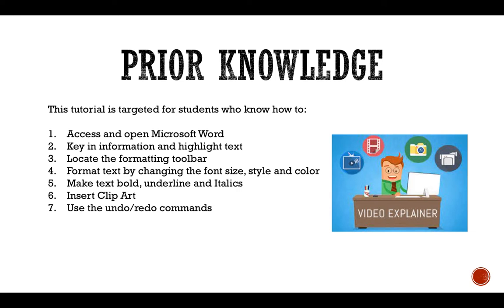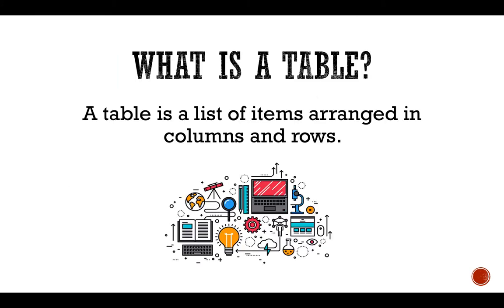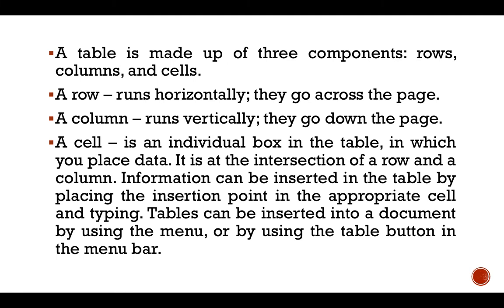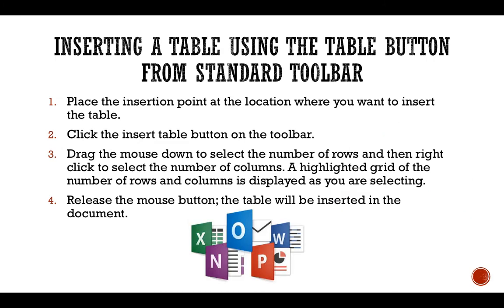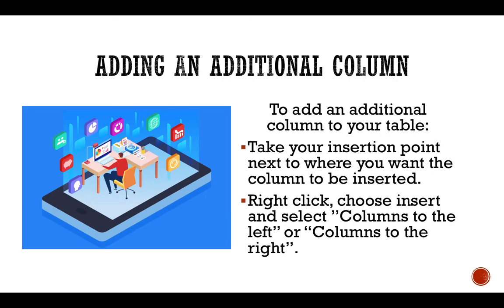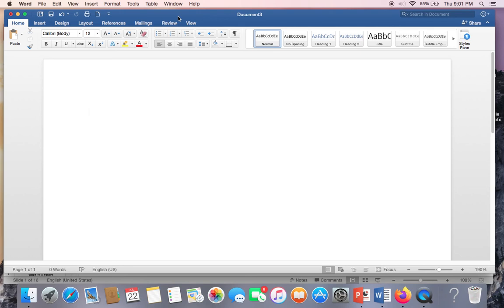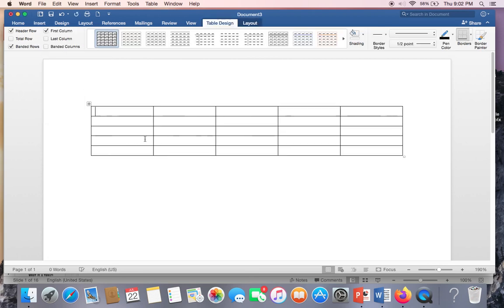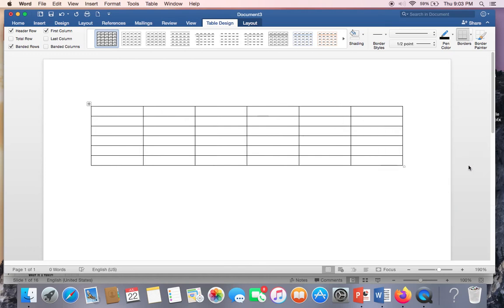Tutorial on Inserting Tables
Created for the purpose of an educational course at UWI. Users are free to use as necessary.